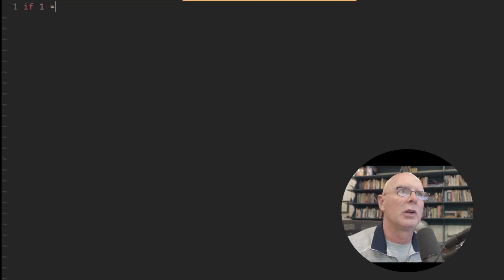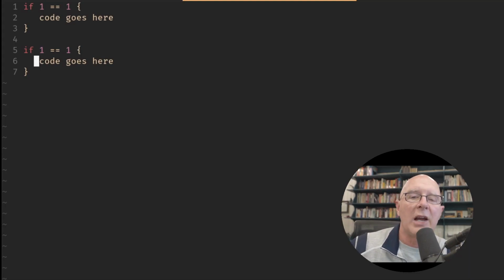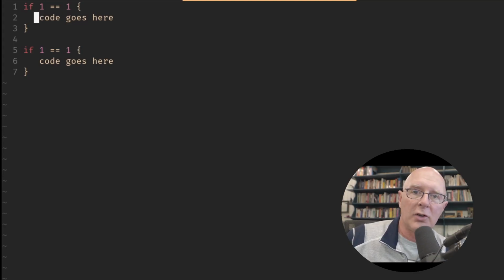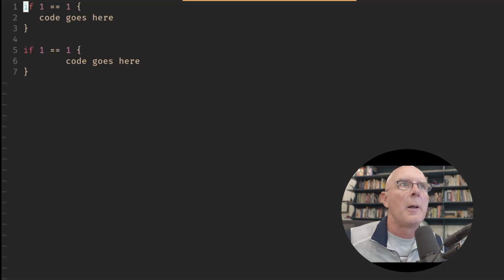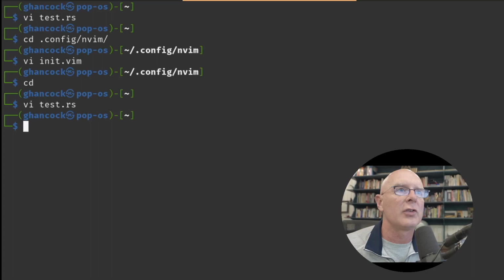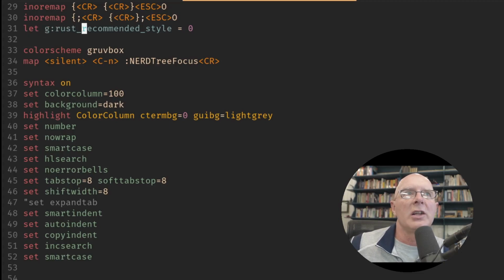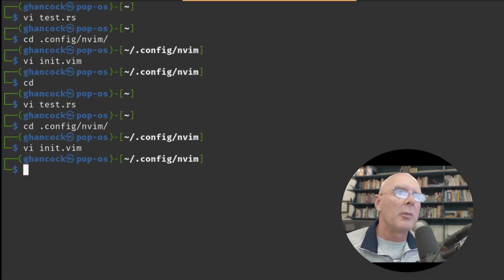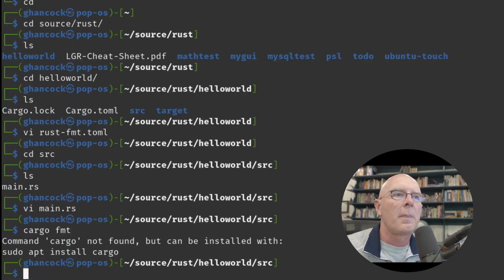Programming Tabs vs Spaces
It blows my mind that after all these years we're still having this debate but in this video I lay out exactly why tabs are better than spaces and why we should all stop being so hard headed about it.